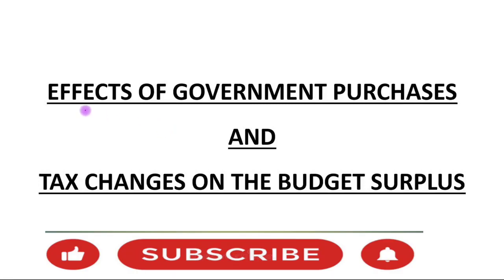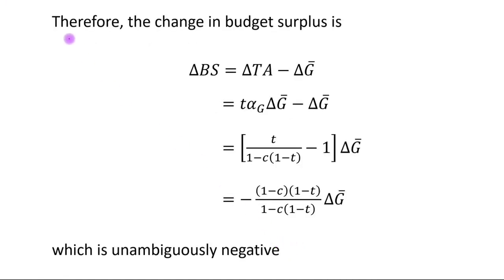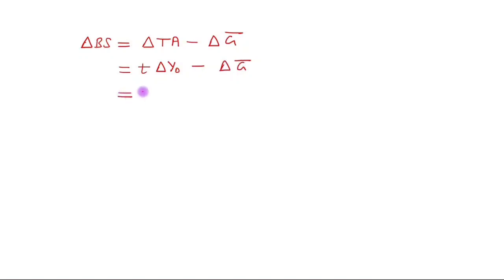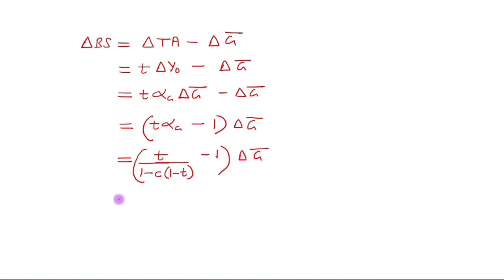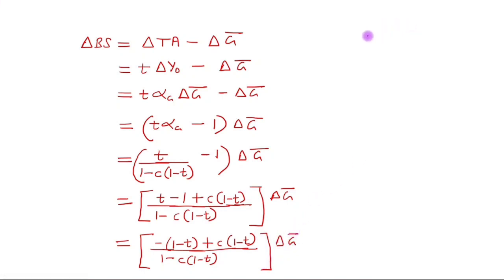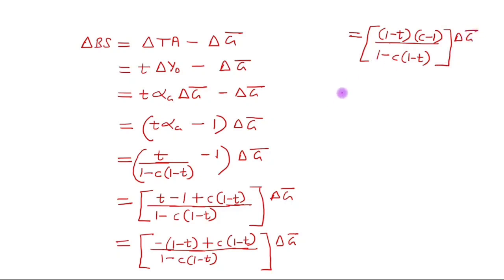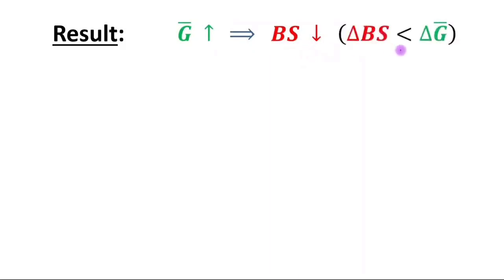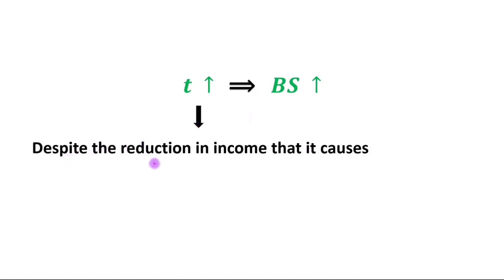Effects of government purchases and tax changes budget surplus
When government operates a budget surplus, it is removing money from circulation in the wider economy. With less money circulating, it can create a deflationary effect. Less money in the economy means that the money that is in circulation has to represent the number of goods and services produced.
What happens if the government plans a budget surplus?
Running a budget surplus means that government bodies will have additional money to spend at the end of an accounting period. This extra cash can be used to pay off government debts or reinvested in other government projects. It can even be returned to the public in the form of a tax cut